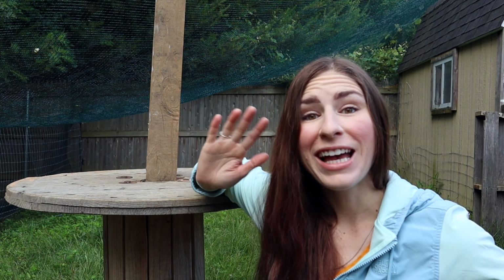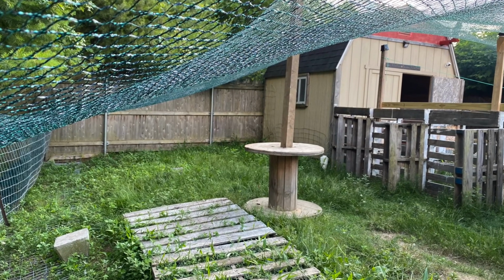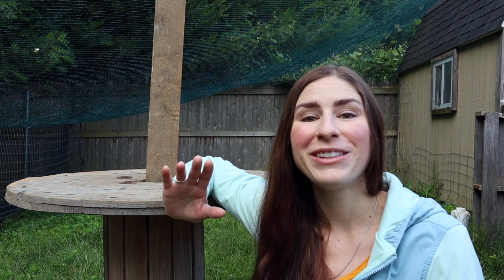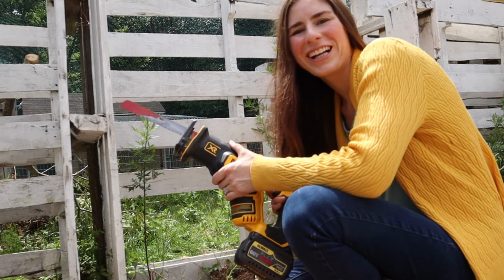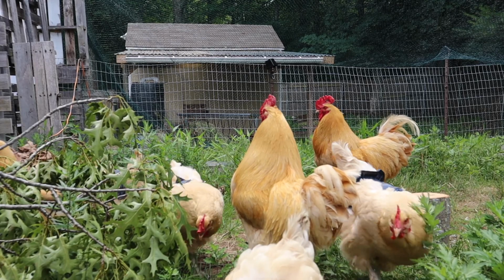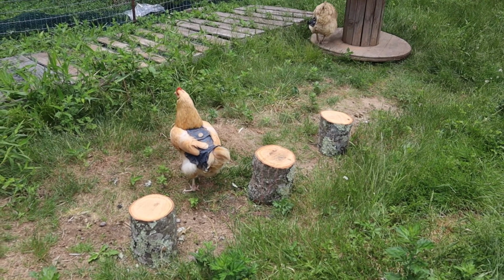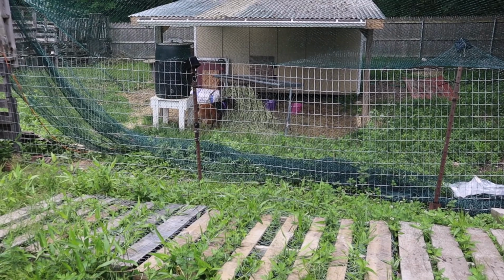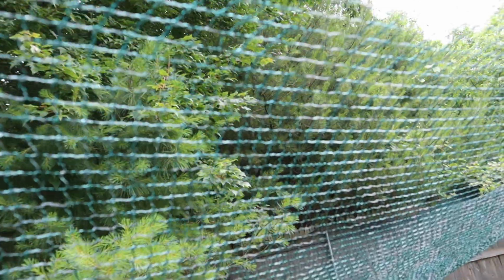How to set up a chicken run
Chickens need space to spread their wings.  This video will show you ideas of how to build a large chicken run for your chickens.

If you would like to get netting like ours, the link is below.

Commercial grade netting.

T-posts. I got mine for free second hand but to give you an idea of what they look like, here are some on amazon.

Fence post driver. This is what I normally use to drive in t-posts but my second hand t-posts did not fit in my fence post driver.

Mallet. I used a red mallet similar to this one to start driving the t-posts.

Weighted sledge hammer. Here is a link to a similar sledge hammer to the one I use.

Zip ties.

Hen Couture Hen saddle that we love. This chicken skirt that my hens all wear protect them from the rooster's spurs and talons when they mate.

Just One More Story Farm LLC is a participant in the Amazon Series LLC Associates Program, an affiliate advertising program designed to provide a means for sites to earn advertising fees by advertising and linking to products.

Video and sound affects made in iMovie
Lyrics written by my husband and I